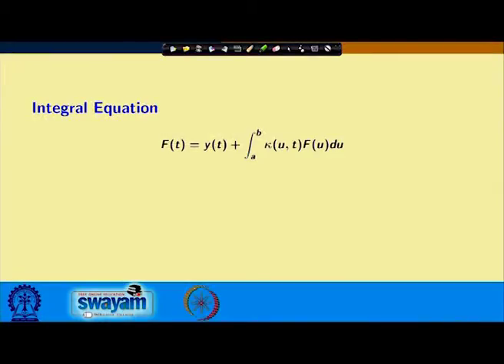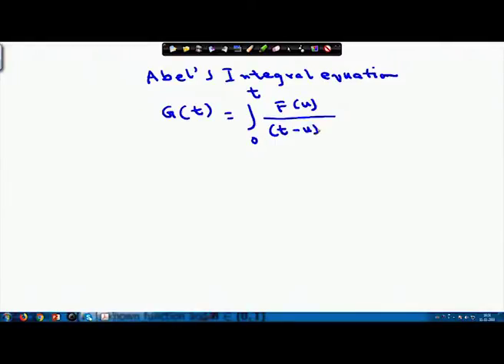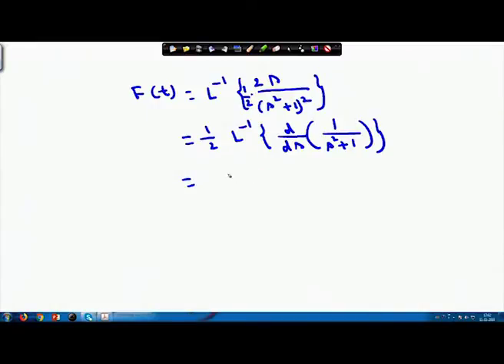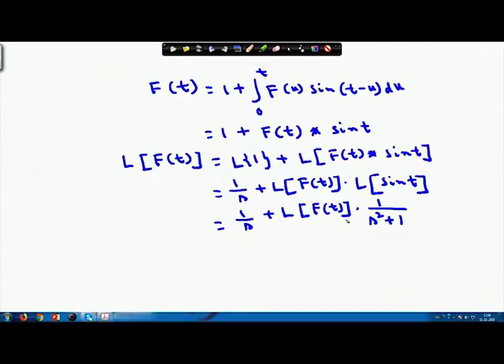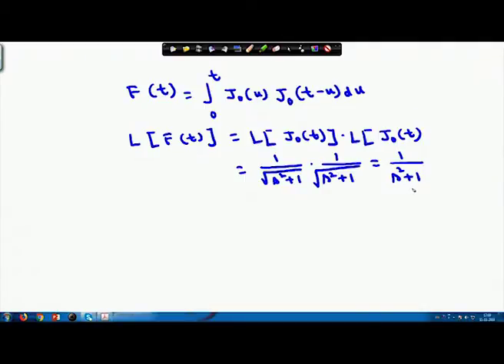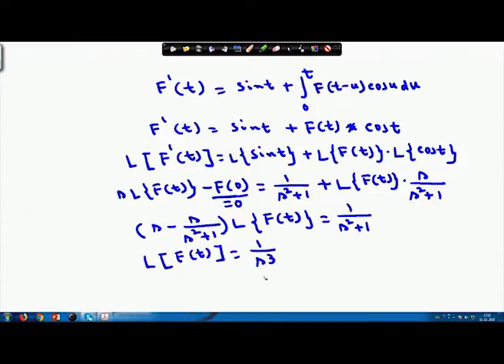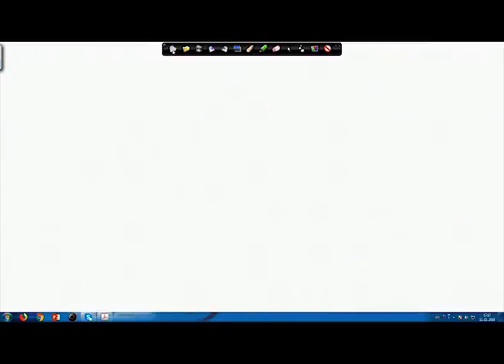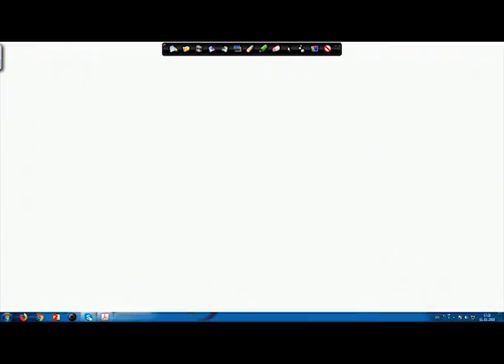Introduction to integral equation and its solution process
Subject:  Mathematics

Course: Transform calculus & its applications in differential equations